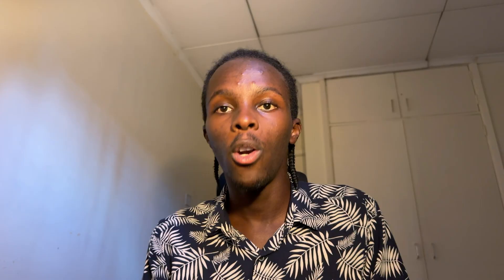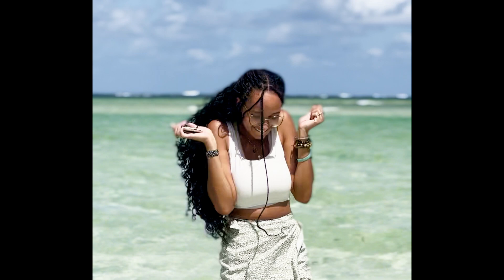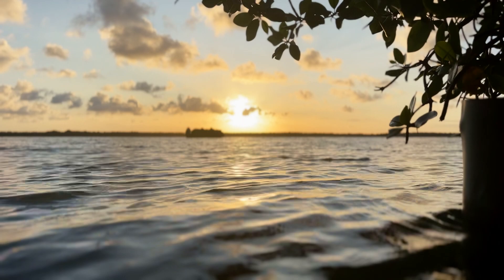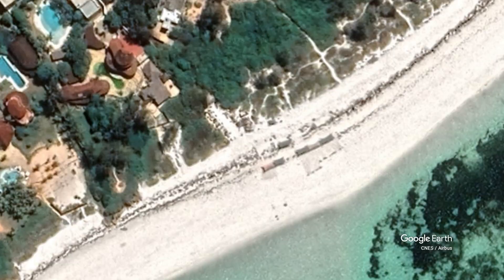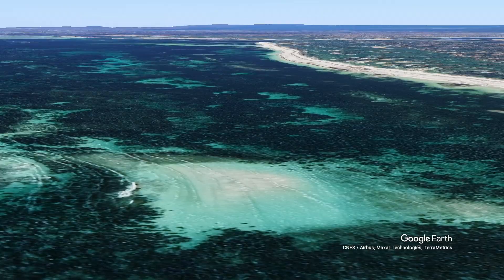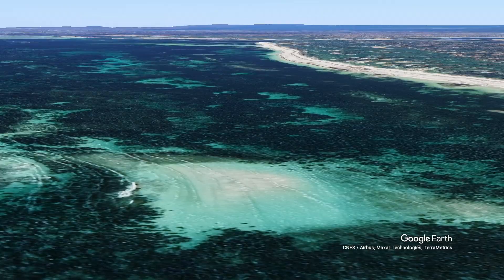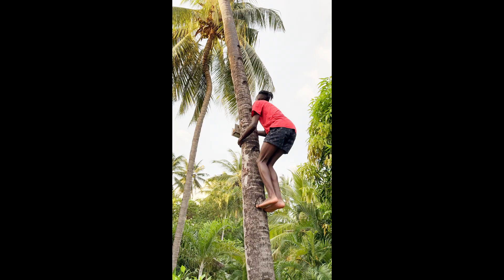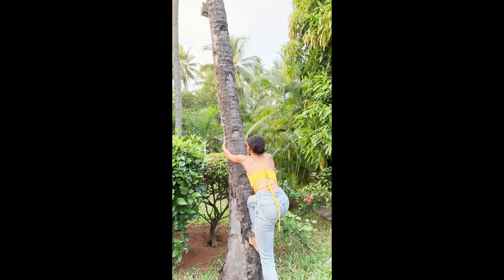Watamu Beyond the Guidebook: Dive Deeper, Discover More.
Get Red Red Wine by UB40 and over 1M + mainstream tracks

License ID: dkvY5pYevB4

Get Kingston by Barrie Gledden, Peter Shand, Ed Collins and over 1M + mainstream tracks

License ID: BkvxbZml5da

Get Rasta Riddim by Terry Devine-King and over 1M + mainstream tracks

License ID: W8y1ebq7yR5

Get Dub Aotearoa by Tom Fox and over 1M + mainstream tracks

License ID: xlAD5rwwvrp

Get Anything You Want by William Davies, Winston Francis, Dennis Bovell, John Kpiaye and over 1M + mainstream tracks

License ID: Vxd3rMy9jWD

Get Montage 6 (60) by David Tobin, Jeff Meegan, Jason Pedder and over 1M + mainstream tracks

License ID: OYa5eO47adv